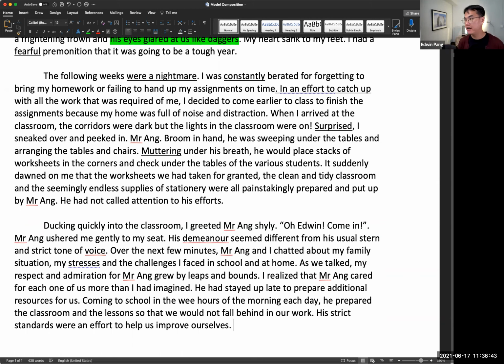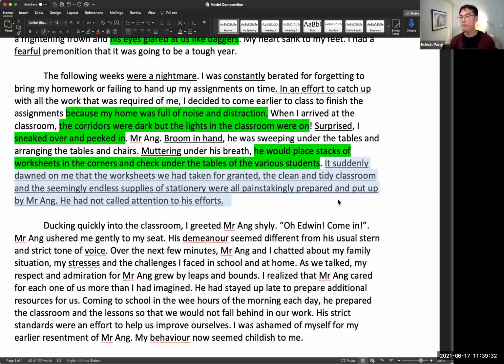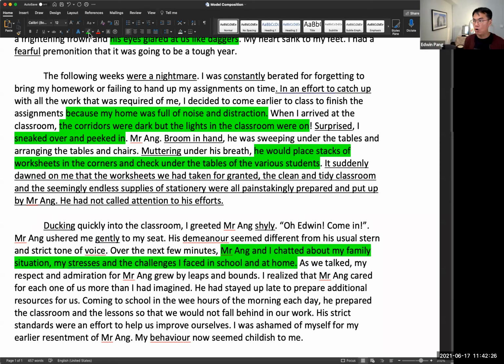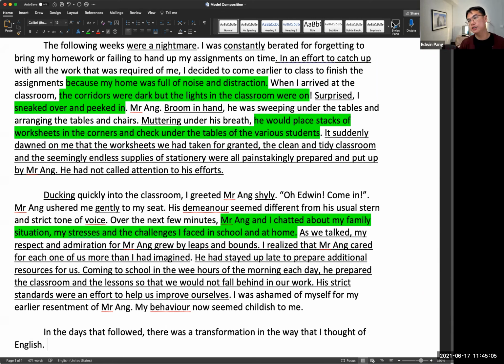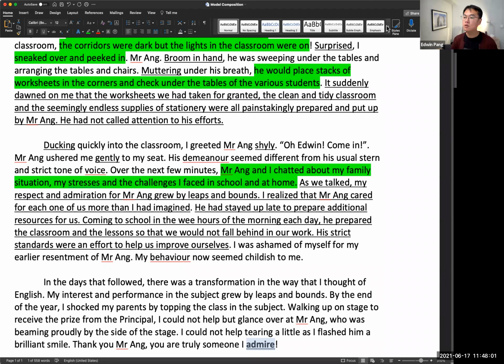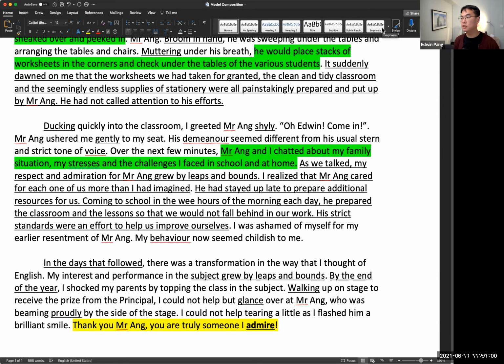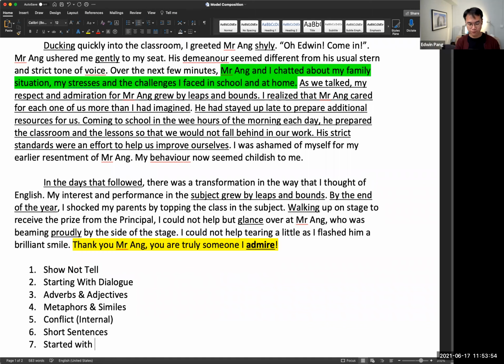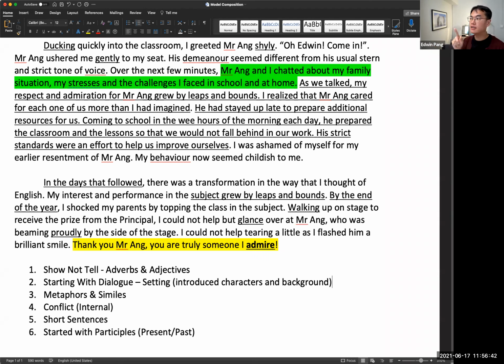Composition Techniques - Putting It All Together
Applying the strategies covered in one composition.